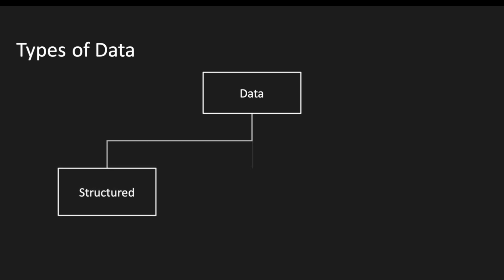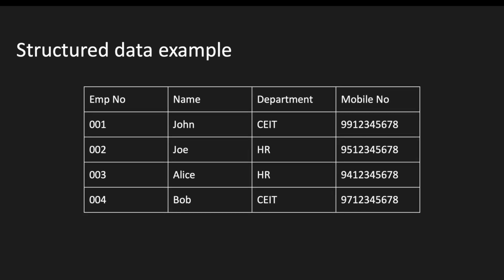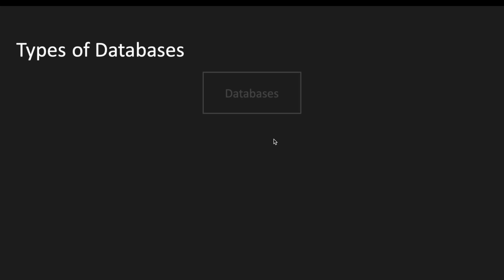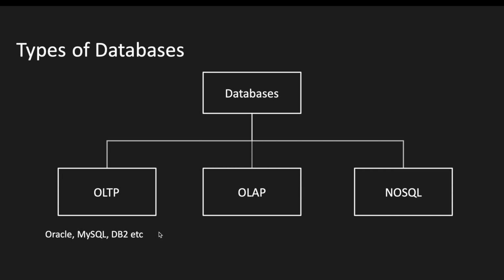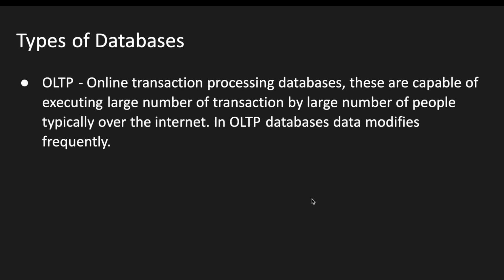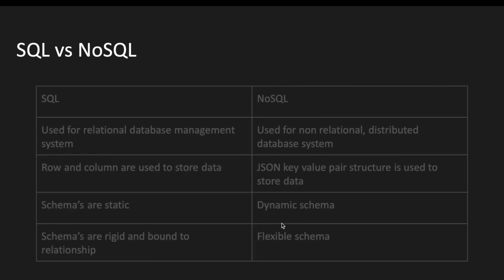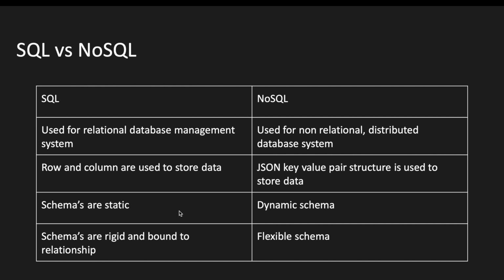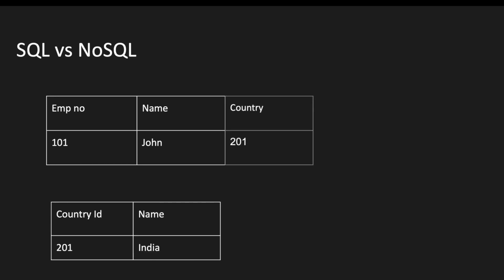MongoDB Tutorial - 1 - Lets start with basics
This is part 1 of MongoDB tutorial series. In this tutorial I have covered Types of databases and data, with difference between SQL and NOSQL databases.
OLTP, OLAP and NOSQL databases
Info about Structured data, Unstructured data and Semistructured data.